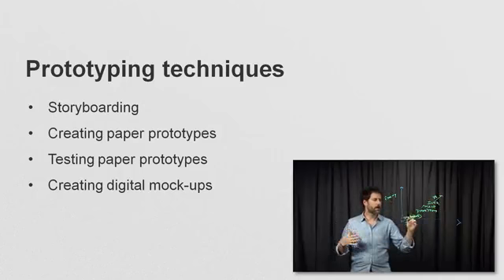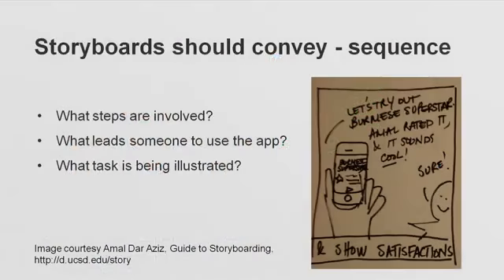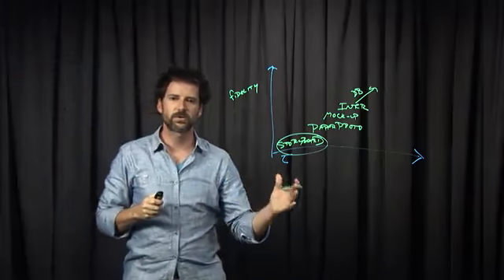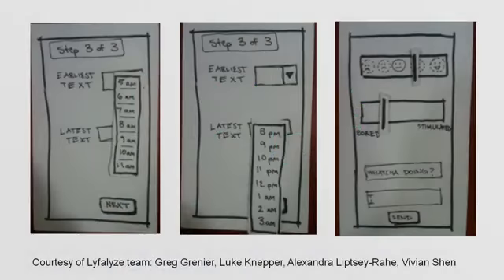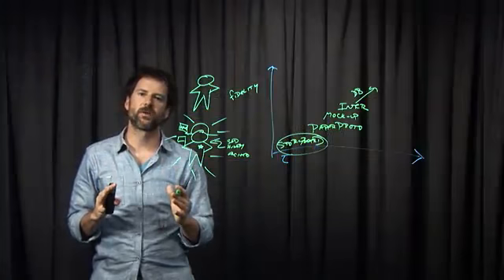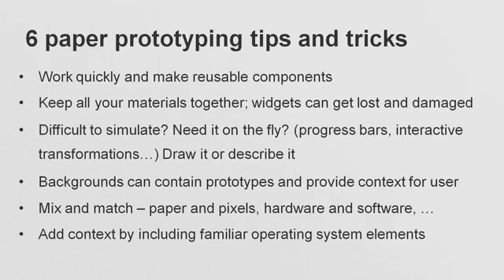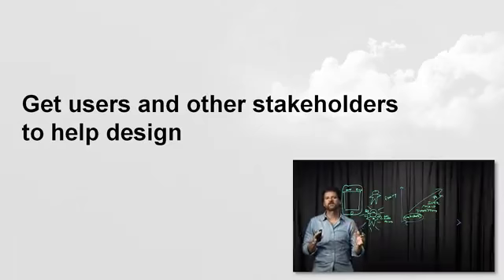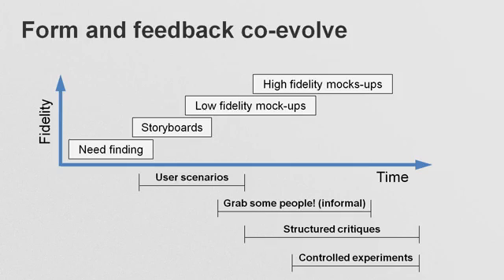Scott Klemmer: Storyboards, πρωτότυπα σε χαρτί και μακέτες